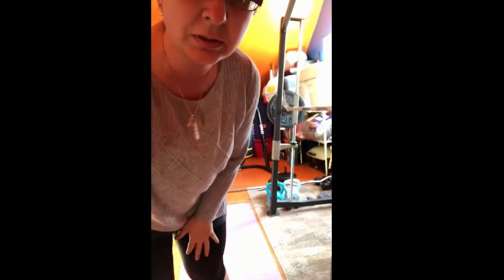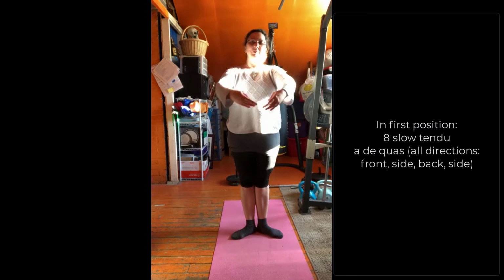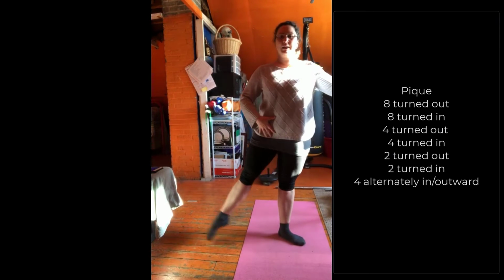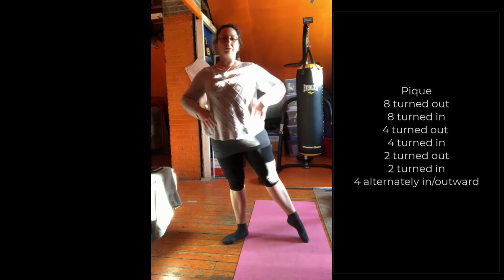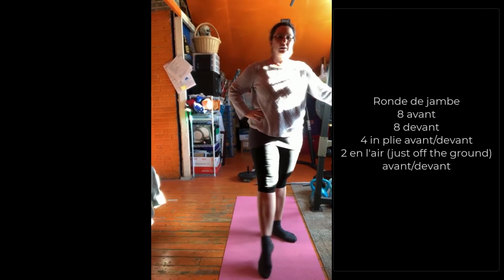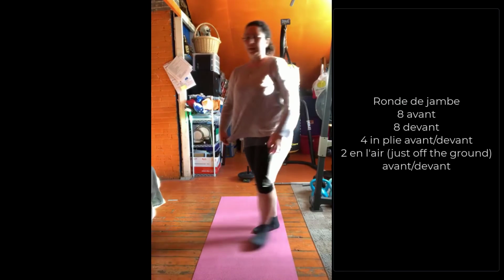Xandora Fluffy Ballerina 30min class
Join me for a short but thorough exercise with simple kept individual ballet moves. Not a lot of explanations, some ballet jargon required. I'm not a professional, just a fluffy girl who loves a good ballet class. For me, dance is one of the most beautiful forms of expression, and the best therapy that helps me with migraines and stress. Give it a try.